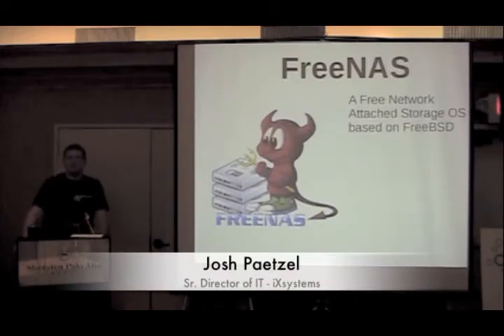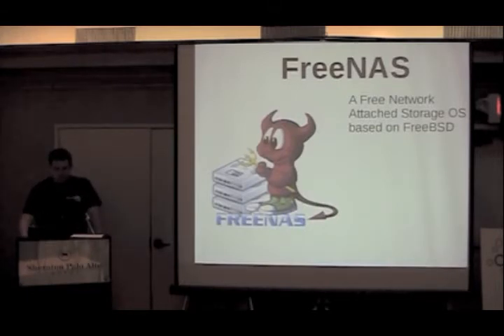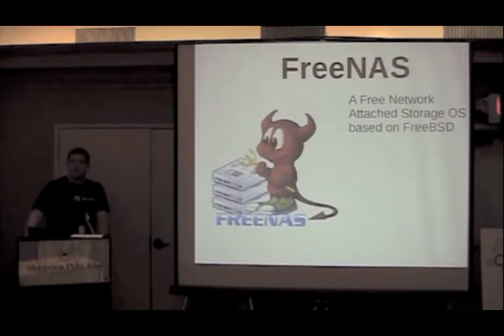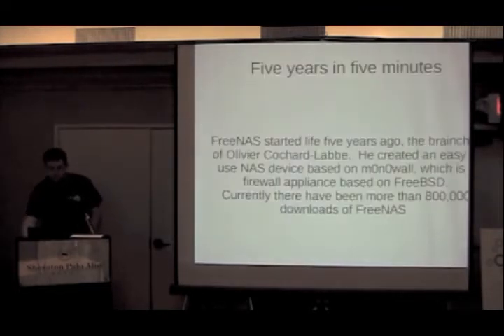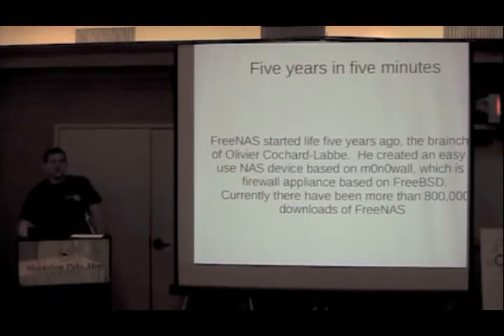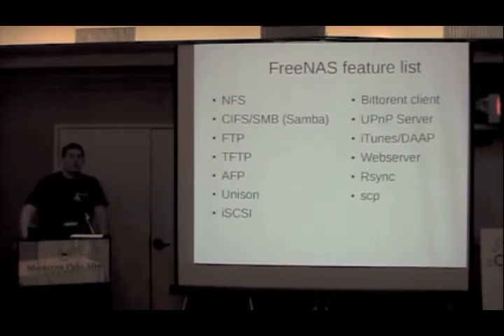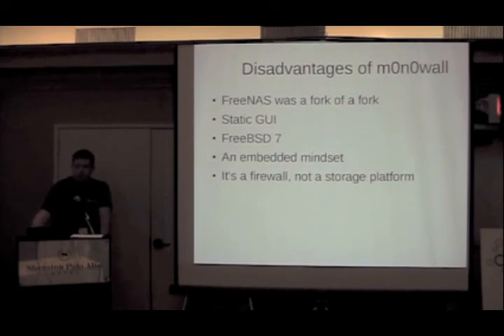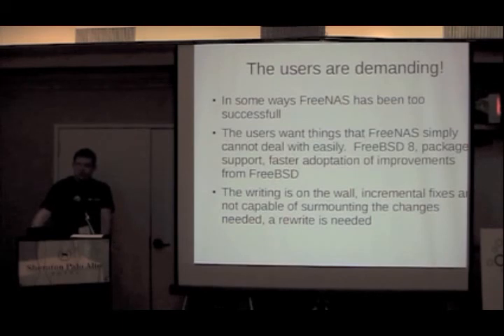Josh Paetzel - FreeNAS: A Storage Platform Built on FreeBSD - PART 1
Josh Paetzel (Sr. Director of IT - iXsystems) discusses FreeNAS - a free network attached storage OS based on FreeBSD - at OpenStorage Summit 2010.